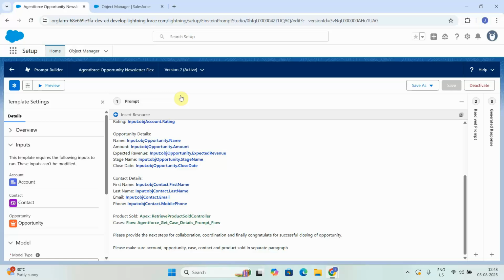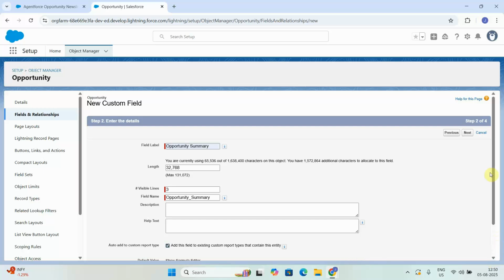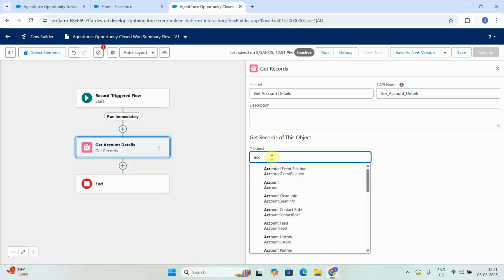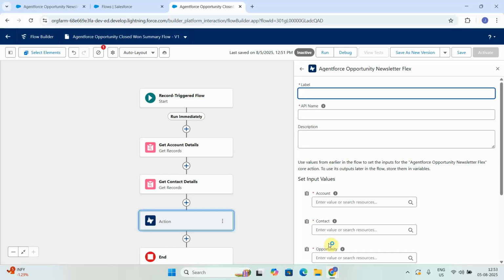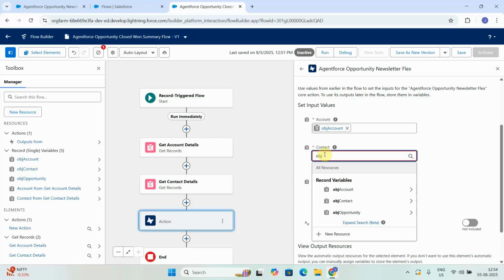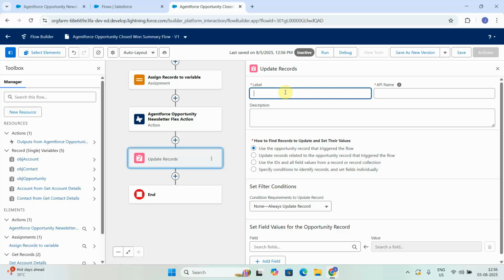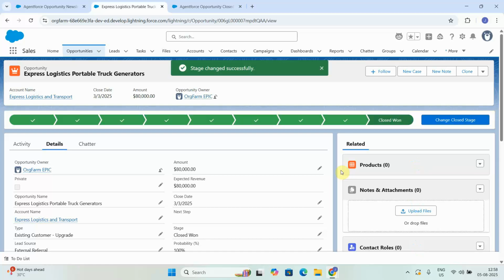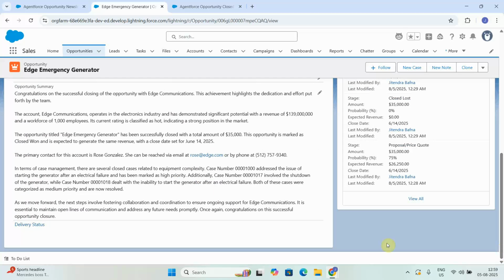Agentforce: Flex Prompt Template – Part X | Record-Triggered Flow Calling Flex Prompt Template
In Part X of the Agentforce: Flex Prompt Template series, we explore how to call a Flex Prompt Template from a Record-Triggered Flow in Salesforce. This tutorial provides a step-by-step walkthrough on integrating Flex templates within flows triggered by data changes, enabling smarter automation and enhanced user interactions. Learn how to configure flow elements, invoke the Flex Prompt, and handle dynamic outputs effectively.

Whether you're a Salesforce Admin or Developer, this episode will help you bridge the gap between Flows and Flex Prompt Templates for real-time automation.